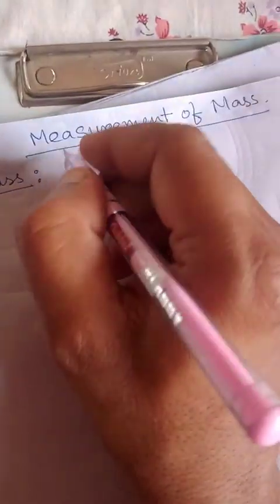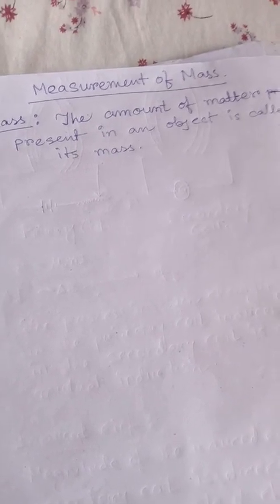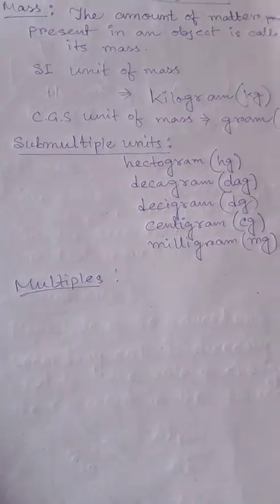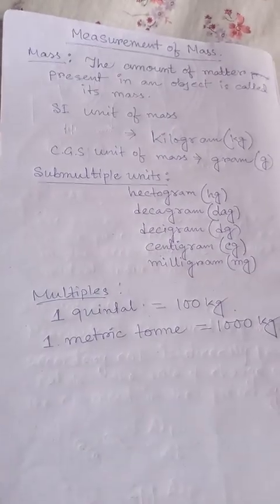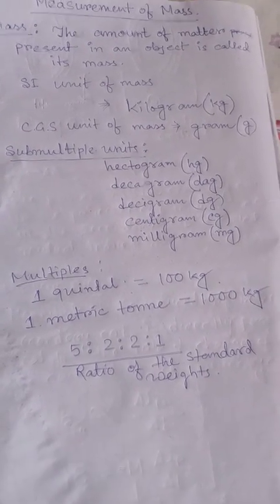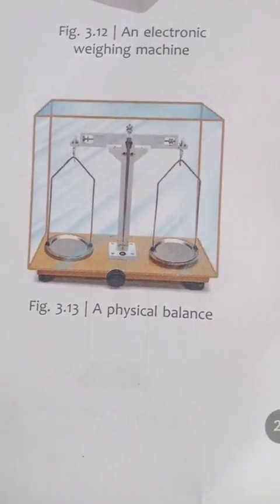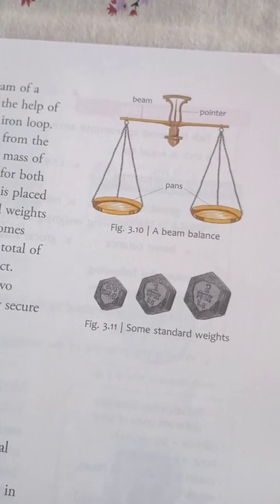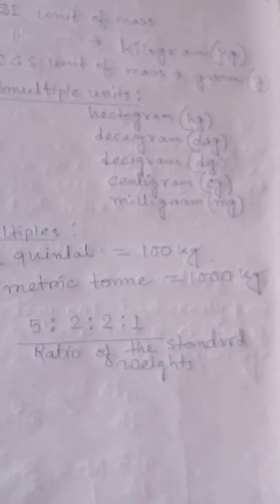Class-VI_Physics_Measurement of Mass